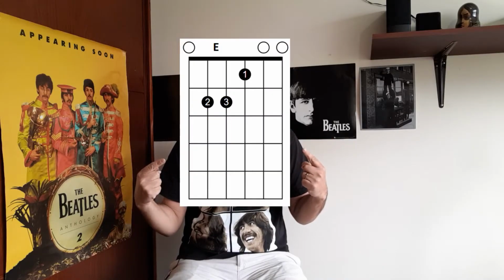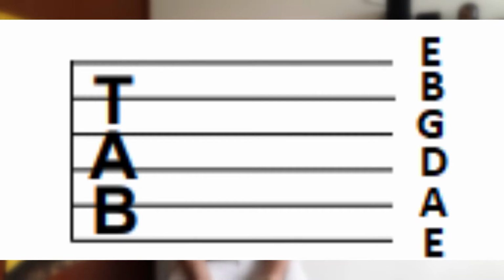Uncover the Secret to Reading Guitar Chords in Tablature Instantly!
I'm now doing live online classes! Uncover the Secret to Reading Guitar Chords in Tablature Instantly!
In this guitar for beginners video, find out how guitar chords are shown in guitar tablature.

About:
In this guitar for beginners video,  you'll learn how a guitar chord is shown in guitar tablature.  Guitar tab does not display chords in the same way as you'd find them in a guitar chord diagram.  For beginner guitarists it's important to be able to understand both guitar chord diagrams and chords shown in guitar tab.  Songs are often learned through simple chord progressions that show the chords as chord diagrams or in guitar tablature which for beginner guitarists can seem quite complicated and overwhelming. This beginner guitar lesson hopes to take away the stress and worry related to guitar tablature.

Uncover the Secret to Reading Guitar Chords in Tablature Instantly! Chapters

⏰ Chapters⏰

00:00 Introduction to Guitar Tablature for Beginners
00:25 Here’s your first guitar chord in guitar tab
01:25 What guitar tab doesn’t tell you
01:38 Your second guitar chord in guitar tab
02:15 Your third guitar chord in guitar tab
02:48 Guess my fave guitar chord in guitar tab!
02:55 Any questions???

✅ Stuff I Recommend for Guitar:

GUITARS & AMPS:
Fender Acoustic
Roland Jazz Chorus Amp

BEGINNERS ACCESSORIES:
Dunlop Pick Variety Pack
D'Addario Acoustic Guitar Strings (lights)
D'Addario Acoustic Guitar Strings/Picks/Strap combo
D'Addario Clip On Tuner for Guitar
Guitar stand (Please don't prop your beautiful guitar up against the wall!)

✅ I Recommend

QUESTION - Have a question about this lesson or about learning guitar in general? Post in the comments section of this video!

📢📢 🛒Guitar Chord Book
📢📢🛒Guitar Chord Book for Lefties